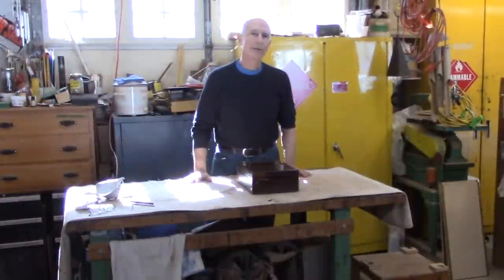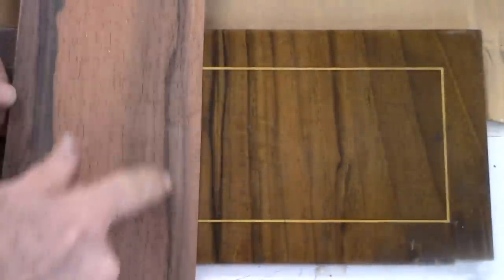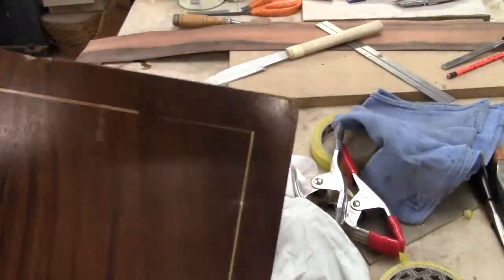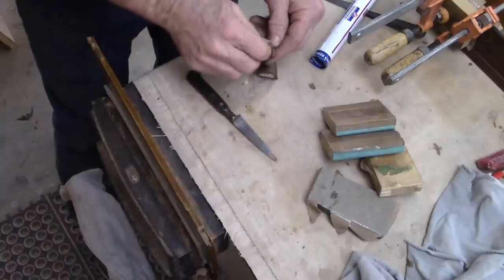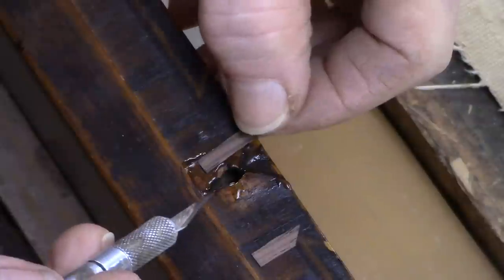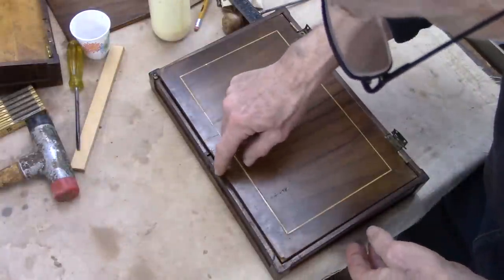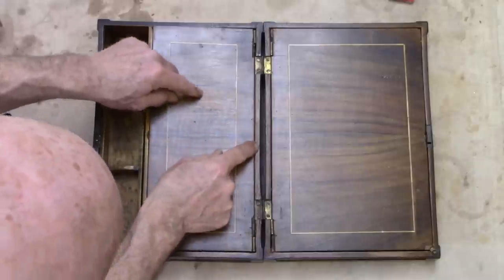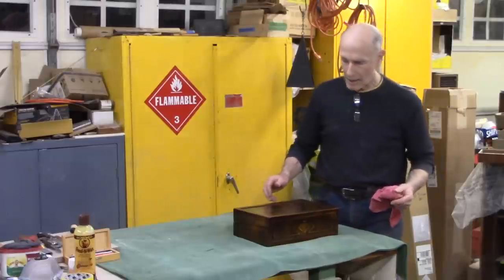Restoring a Lap Desk - Thomas Johnson Antique Furniture Restoration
Happy Valentine's Day, everyone: today Tom Johnson of Thomas Johnson Antique Furniture Restoration in Gorham, Maine gently restores this uncommonly handsome family heirloom, a slope box lap desk made a century ago by a cabinetmaker for his wife, soon to be given again at a descendent's upcoming wedding. We wish the happy couple the best! Tom has been restoring furniture professionally since 1979. or write us at . And for those on the west coast looking for custom framing, be sure to check out Tom's daughter's shop, (@emcollierframes on Instagram).